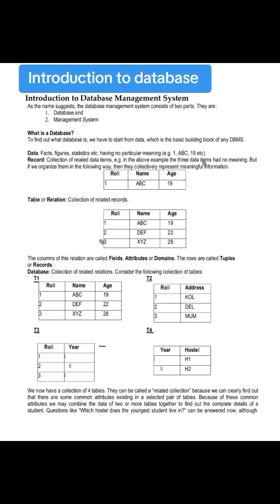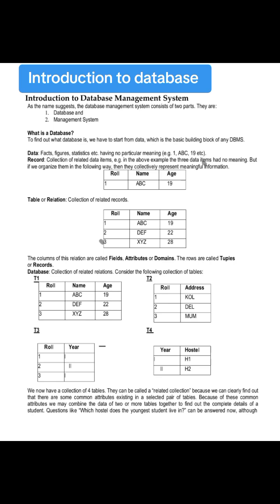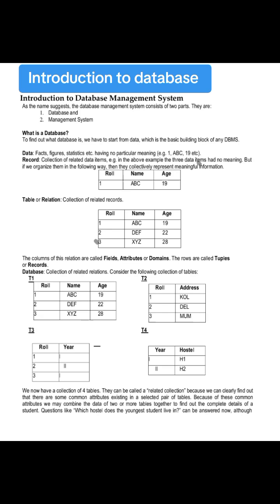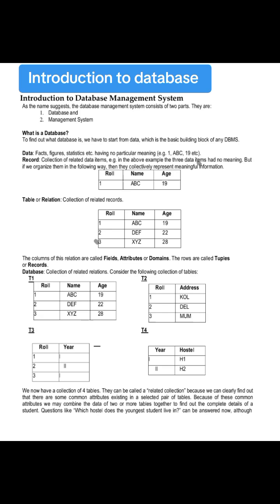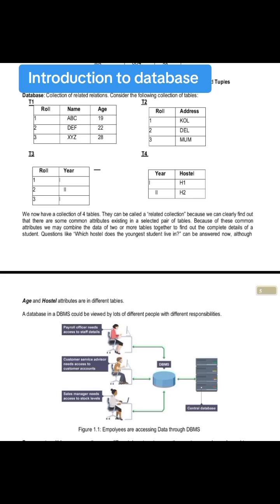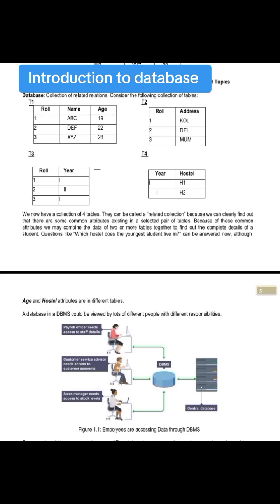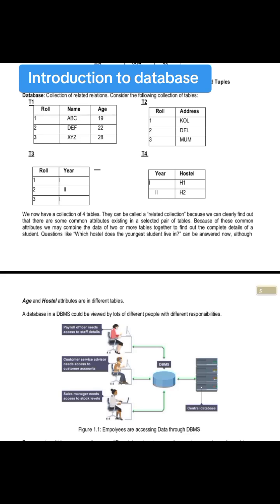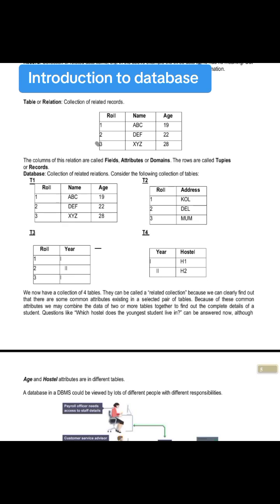Introduction to database